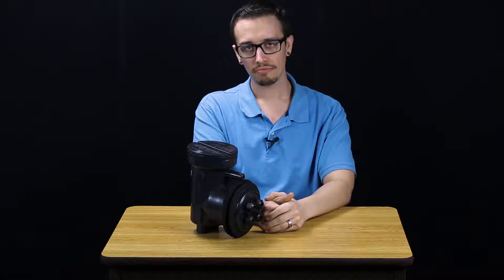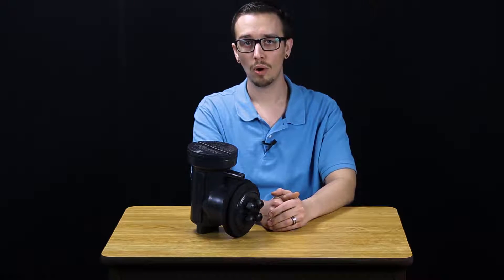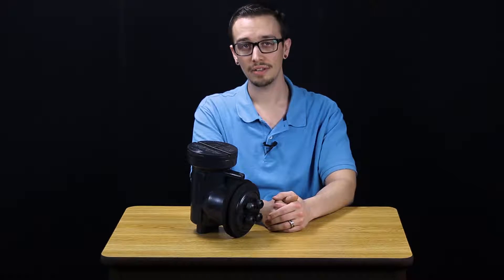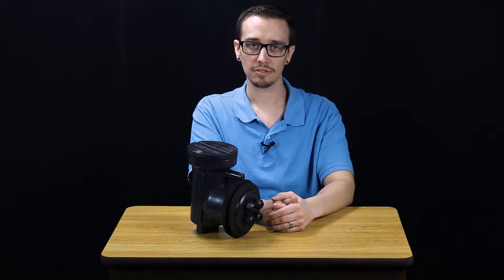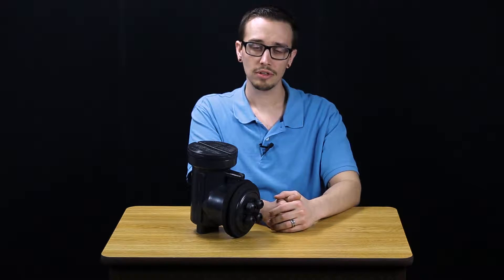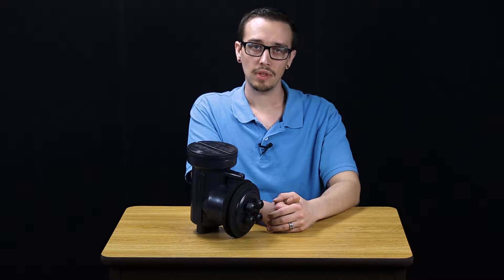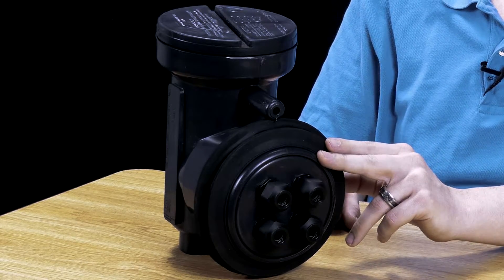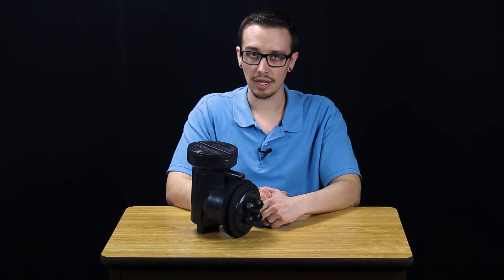Orenco External Splice Box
Chris explains the components and functionality of the Orenco External Splice Box.